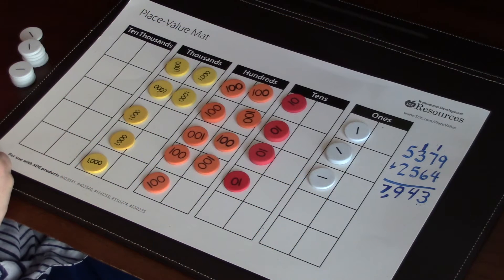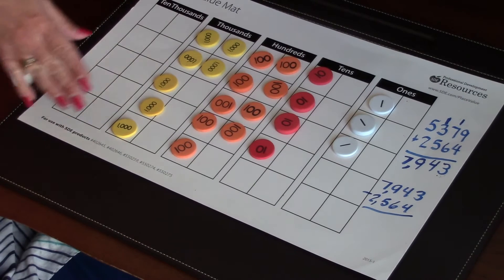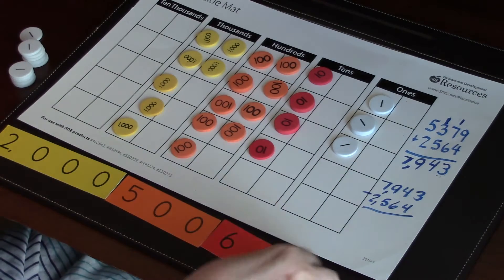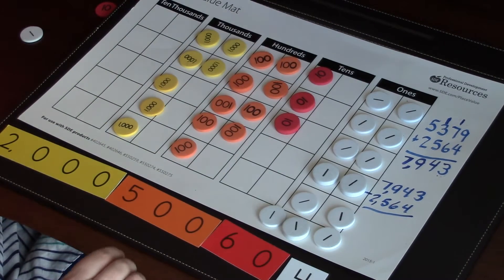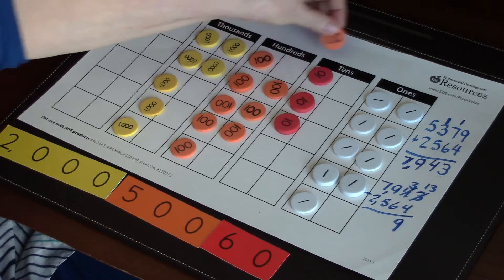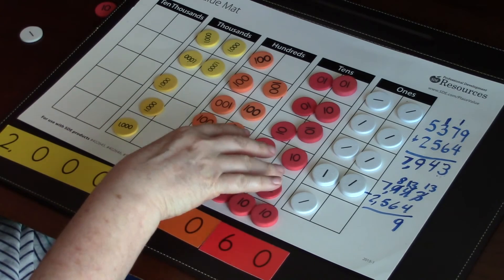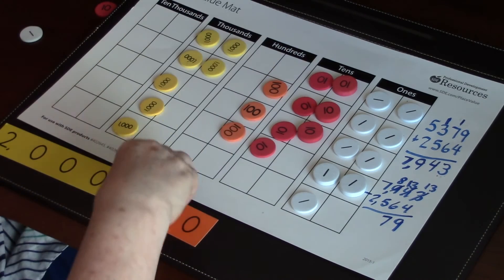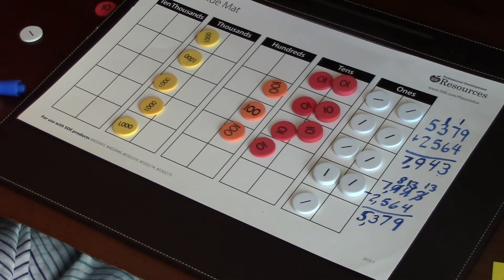Using SDE Place-Value Mats for Subtraction with Whole Numbers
Teachers: Discover how to use SDE's Place-Value Mats with Place Value Disks and Strips for your lessons on subtraction with whole numbers. or request customized math training for your school